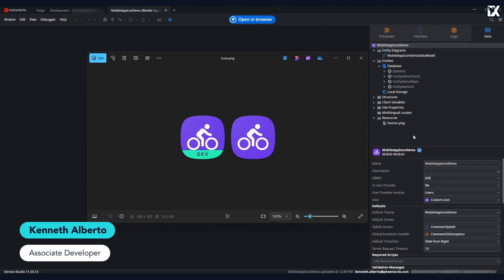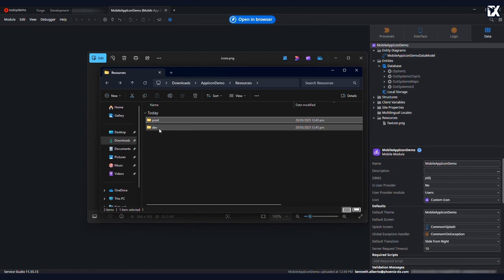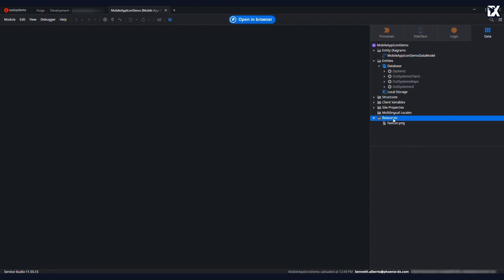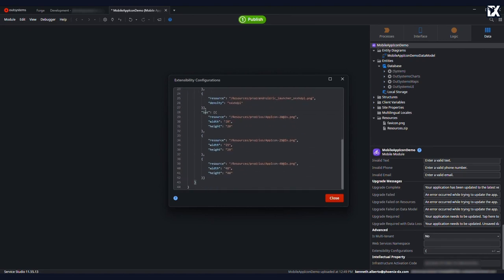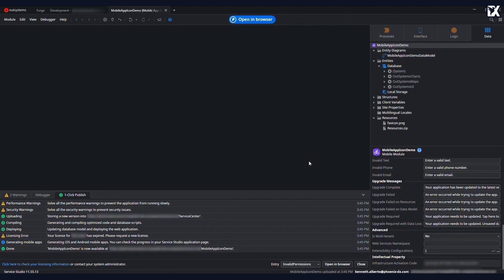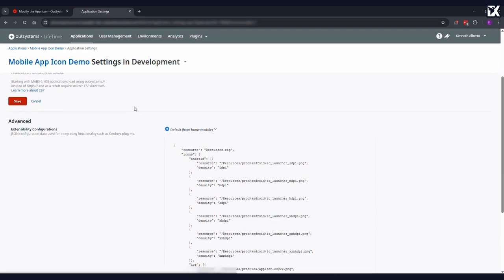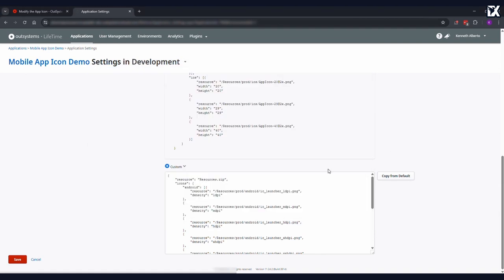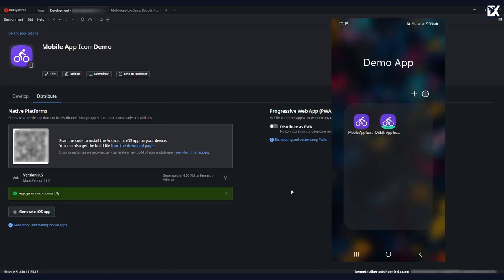OutSystems Dev Tip: How to Change OutSystems App Icons Per Environment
Learn how to change your OutSystems mobile app icons per environment (Dev, Prod, etc.) for better clarity and safer deployments! In this step-by-step guide, Associate Developer Kenneth Alberto shows you how to prepare, import, and configure icons using OutSystems Service Studio and Lifetime. Perfect for OutSystems developers who want to avoid confusion and keep their workflows organized.